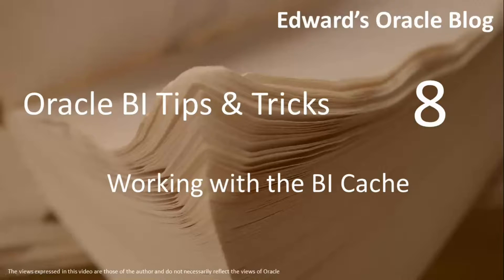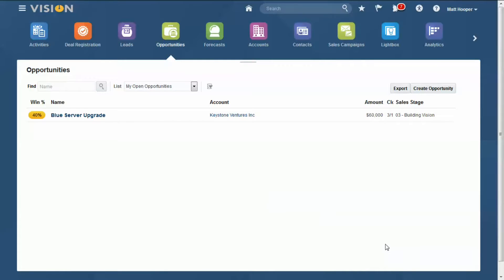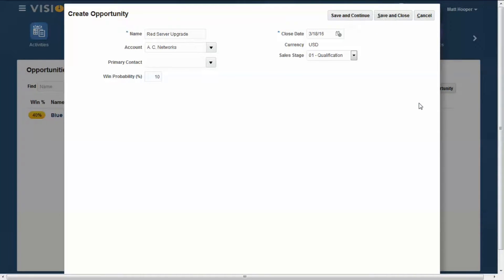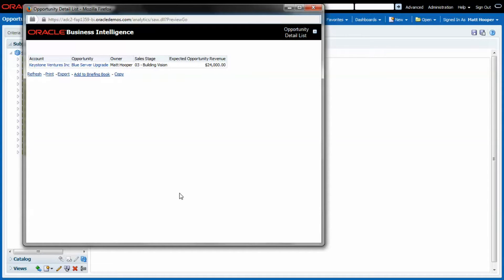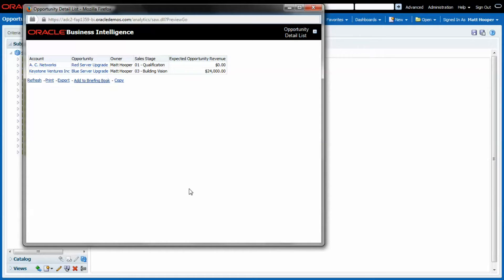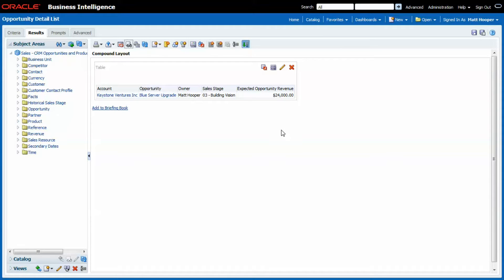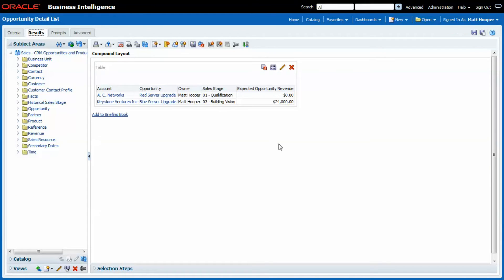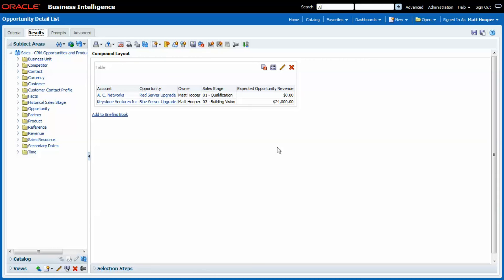Working with the BI Cache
The BI Cache is a great tool that allows you to find a good compromise between using real-time data from an application in your reports, and having good performing reports.